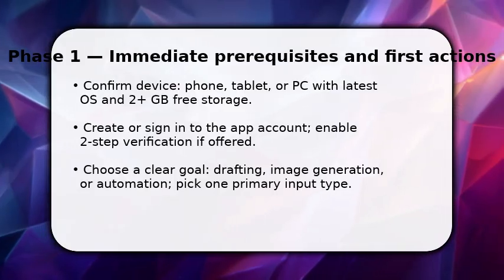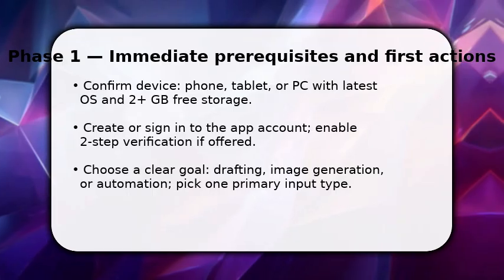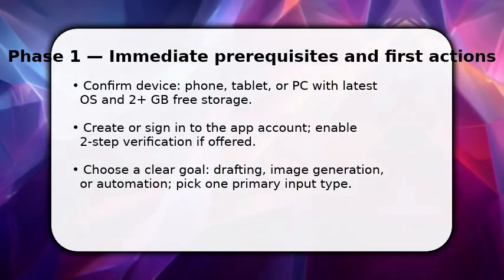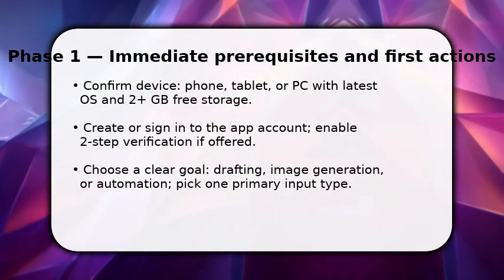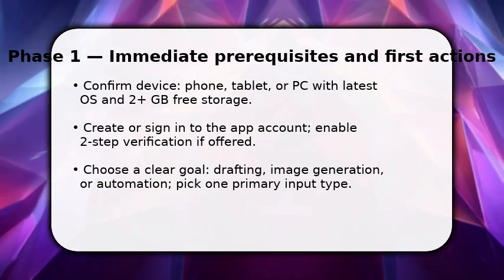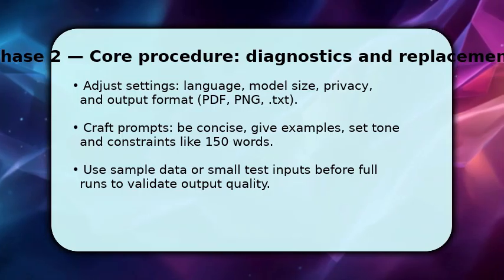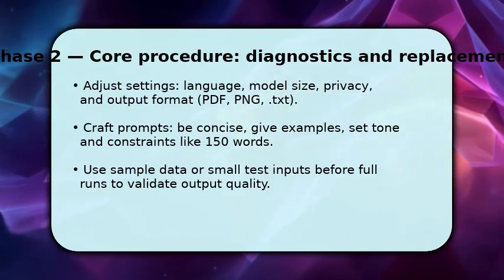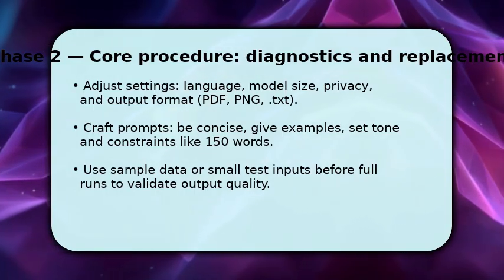How to Use Ai Apps - Step by Step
How to Use Ai Apps - Step by Step | 🔒 Surfshark VPN Deal — Stay private and secure. $1.99/mo + 3 Months Free ▸

Dive into the world of AI applications as we guide you through a step-bythy process. From understanding basic concepts to mastering practical uses, this video is your ultimate resource for leveraging artificial intelligence in everyday tasks and beyond.

how to use ai apps, step by step tutorial, artificial intelligence basics, AI application guide, master AI technology, practical AI uses, understanding AI concepts, leveraging artificial intelligence, AI for beginners, tutorial on using AI